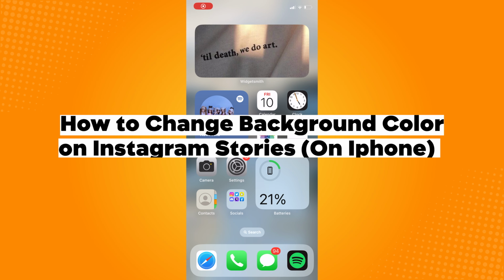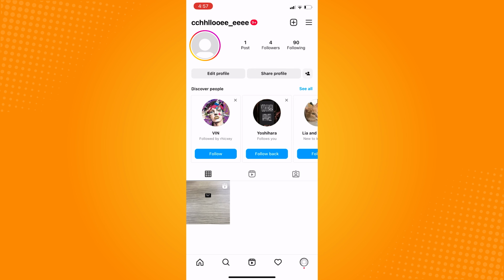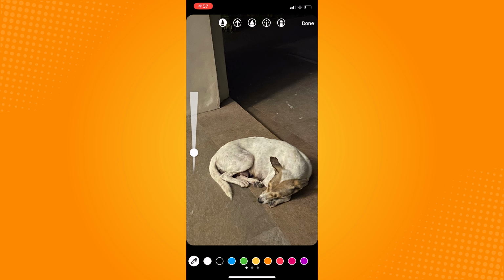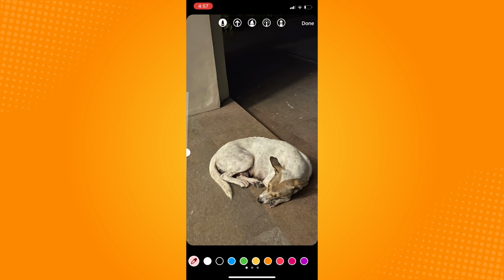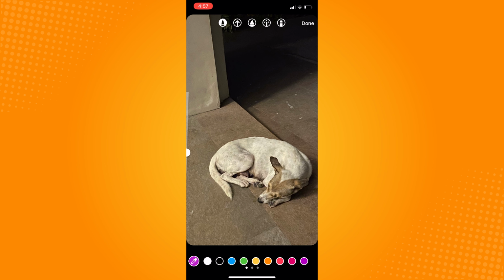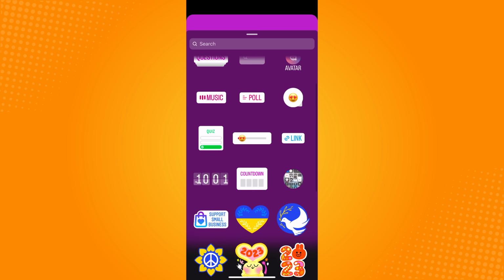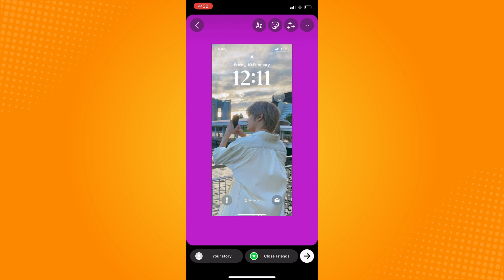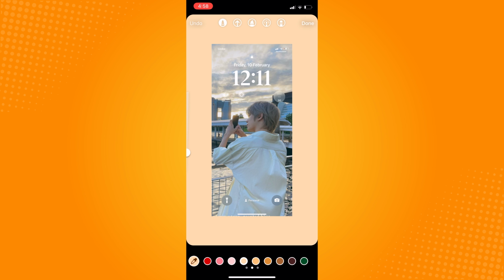How to Change Background Color on Instagram Stories (On iPhone) (2023)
Learn‎‎‏‏‎ ‎How to Change Background Color on Instagram Stories (On iPhone)

In this video I will show you‏‏‎ ‎how to change background color on instagram stories on iphone